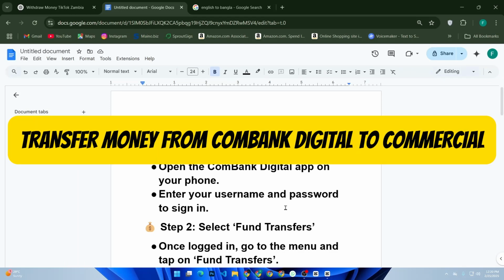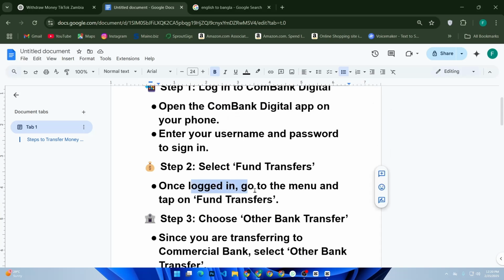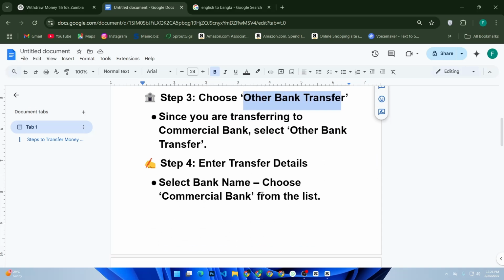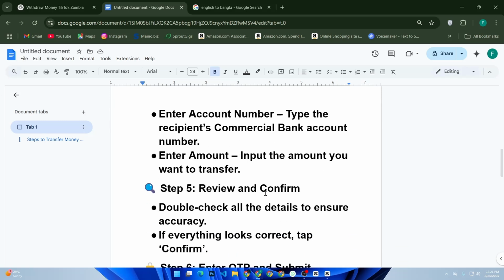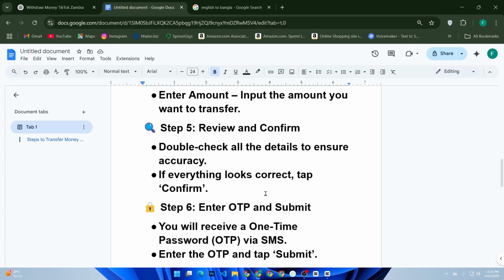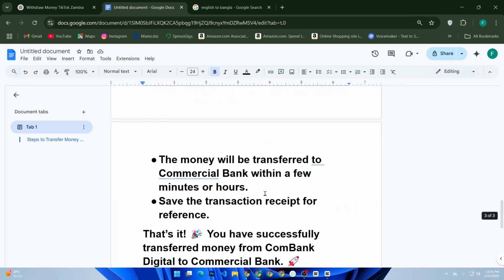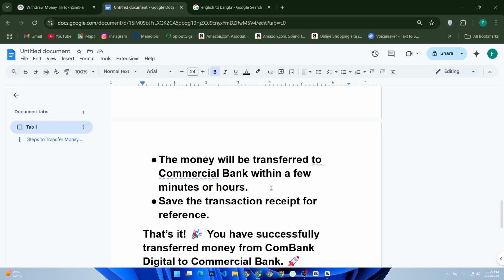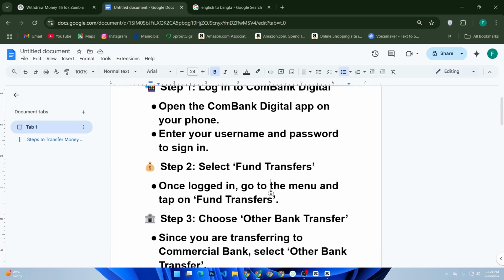How to Transfer Money from ComBank Digital to Commercial Bank -2025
In this video, learn how to transfer money from ComBank Digital to Commercial Bank quickly and securely. We'll guide you through the simple steps on the ComBank Digital platform to ensure your transfer is smooth and hassle-free. Whether you're sending funds to your own account or to someone else, this tutorial has got you covered!